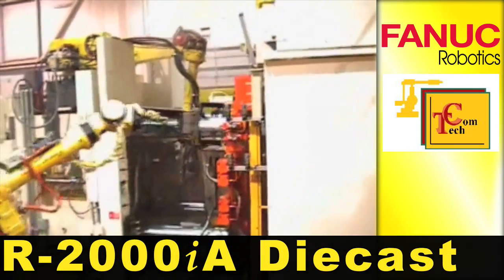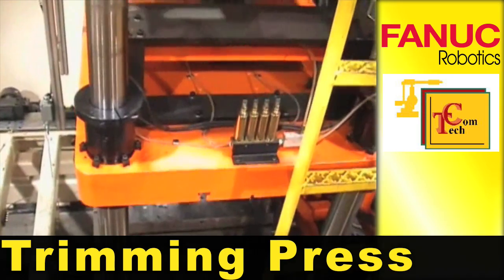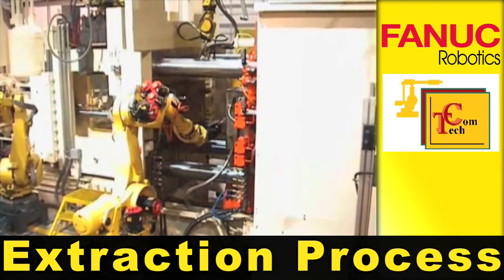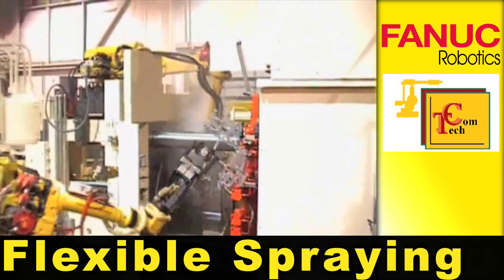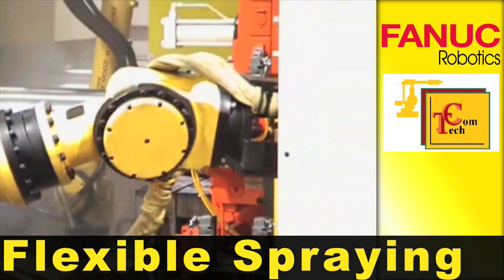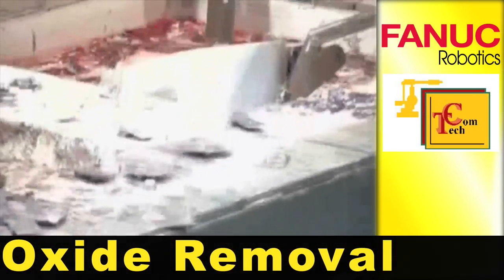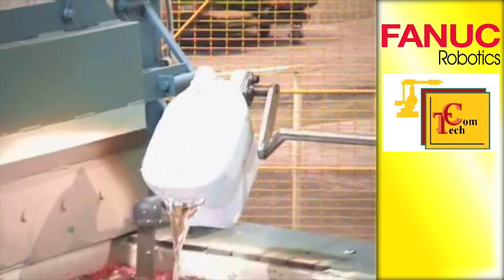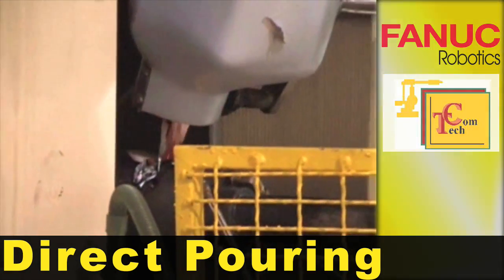R-2000iA Lawn & Garden Equipment Diecast Robots - FANUC Robotics Industrial Automation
FANUC R-2000iA robots are part of an automated die casting process for lawn and garden equipment.

Video provided by Com Tech.